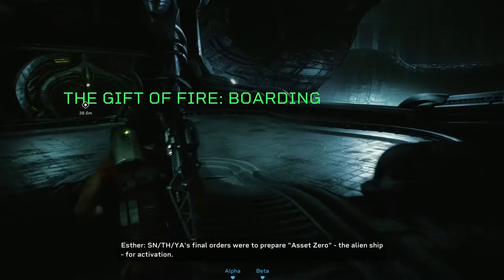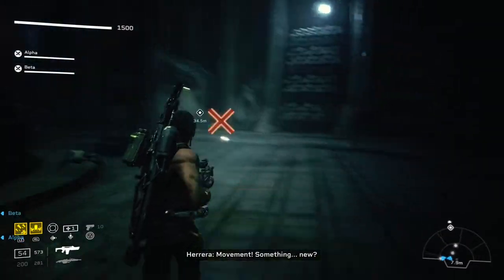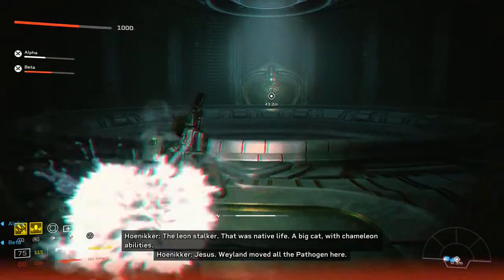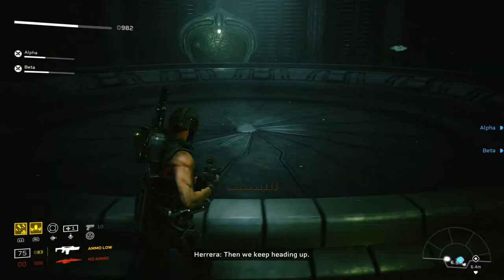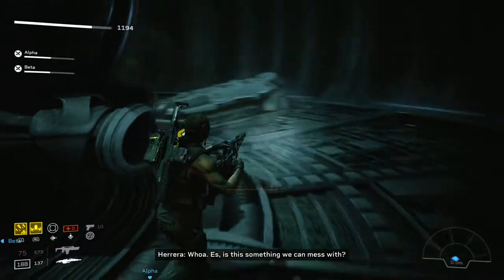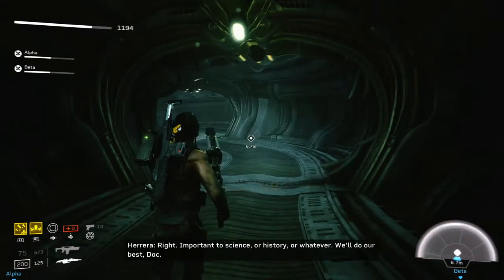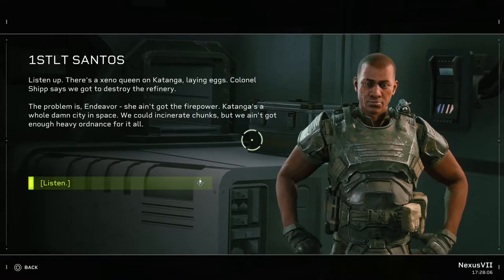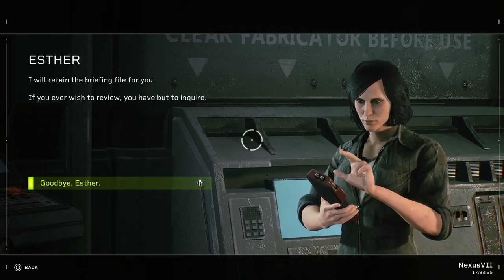Aliens: Fireteam Elite Walkthrough Part 9 "The Gift Of Fire: Boarding"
Aliens: Fireteam Elite Gameplay Walkthrough Part 9 includes the mission “The Gift Of Fire: Boarding”. This walkthrough for Aliens: Fireteam Elite available on the PC, PlayStation 4, Xbox One, PlayStation 5 & Xbox Series X|S will include the Full Game, Main Campaign, Story Chapters, Collectibles, Cutscenes, Gameplay and Ending.

Aliens: Fireteam Elite is an upcoming multiplayer third-person shooter game developed by Cold Iron Studio in collaboration with Disney's 20th Century Games. It is the first Alien game since Alien: Blackout and is a standalone sequel to the original Alien trilogy. In contrast to Alien: Isolation, Fireteam Elite will focus on action rather than survival-horror. The game will be a third-person co-op shooter, able to be played with friends or AI teammates.

The game has five character classes: Gunner, Demolisher, Technician, Doc, and Recon. The game contains four story campaigns with three missions each, and the player is accompanied by two allies who can be controlled by another player or by an AI. There are five levels of difficulty and twenty types of enemies, and weapon customization and character progression are present within the game. Local co-op is not available, though online matchmaking can be public or private. There are plans for post-launch DLC, but there are no loot boxes or microtransactions.

It’s Never Game Over Guys!